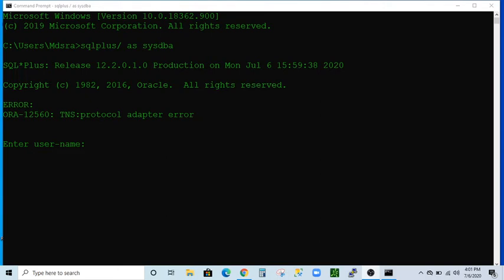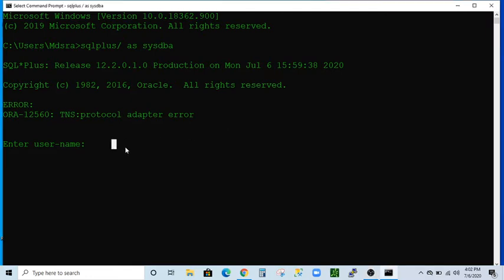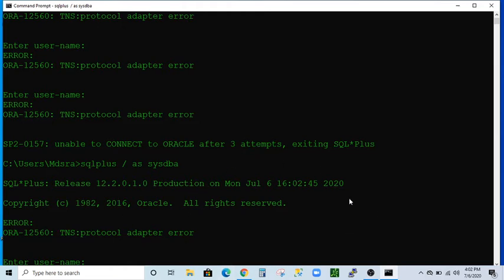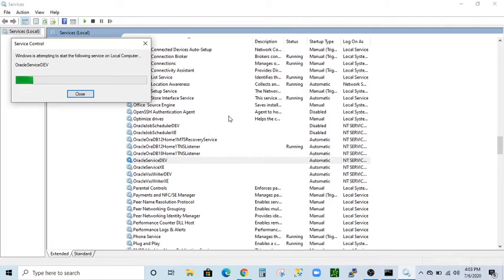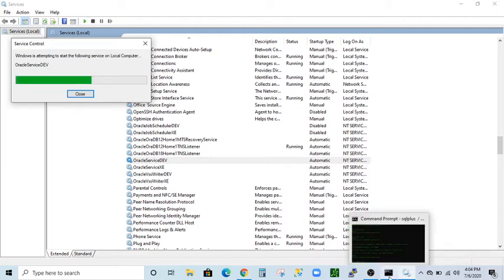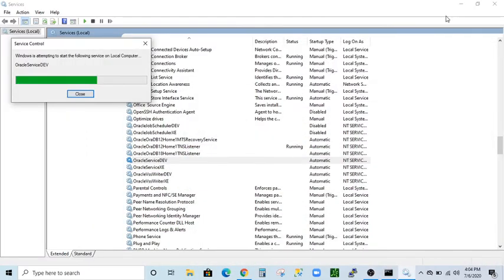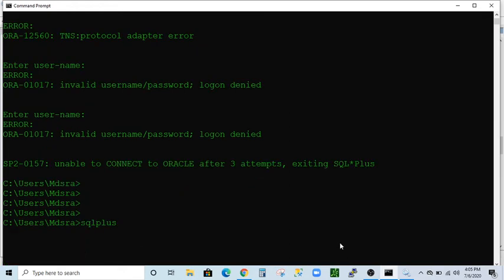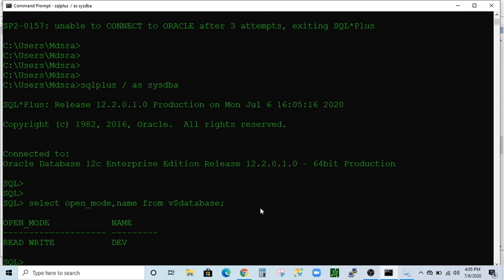Solving Error: ORA-12560: TNS:protocol adapter error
Product: Oracle Database 12c
OS: Windows
Error:   ORA-12560: TNS:protocol adapter error